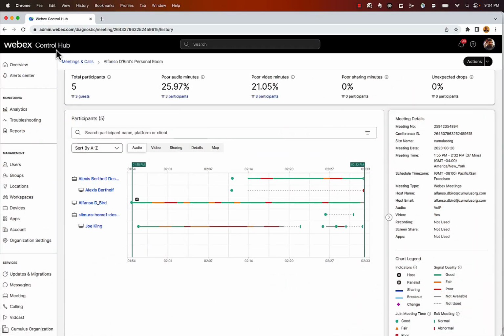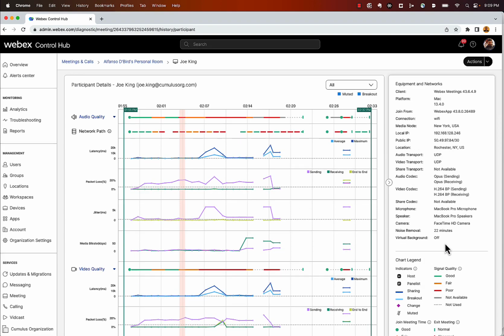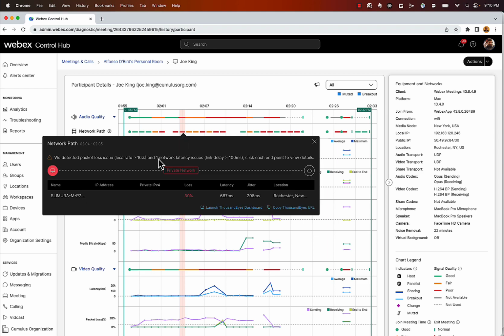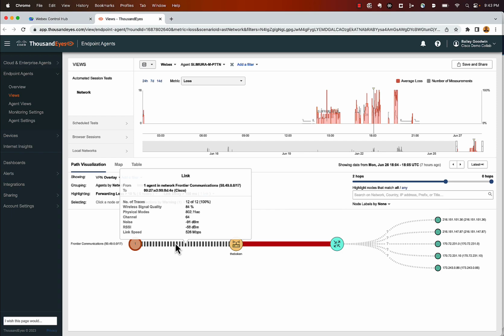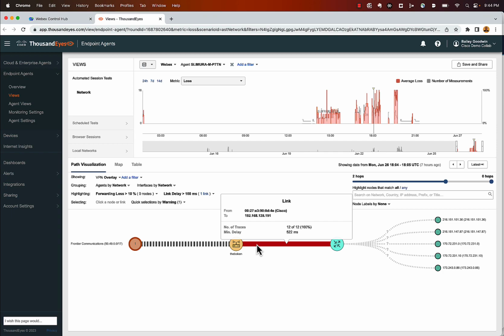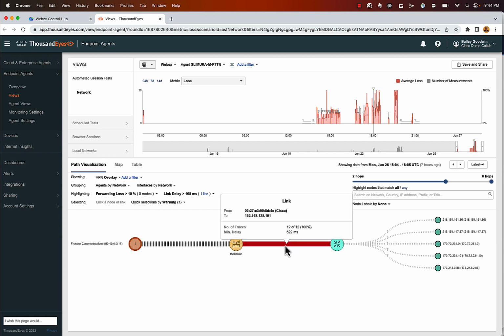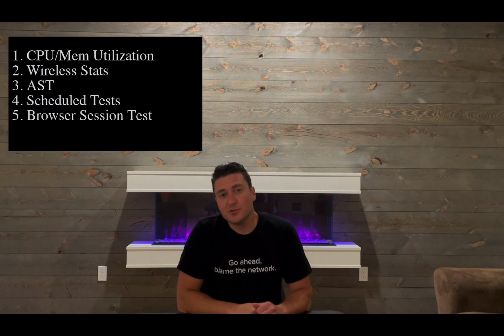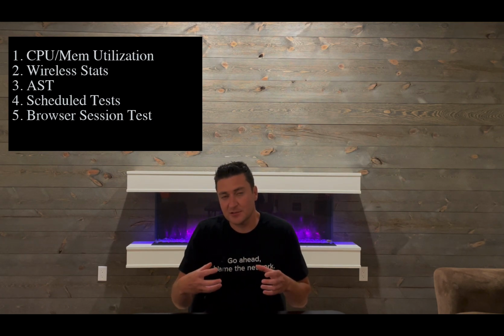ThousandEyes and Webex Integration Overview and how to Find Meeting Issues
An overview of the ThousandEyes Endpoint Agent. How it integrates with Webex Control Hub and how you can use it to find issues. In addition I talk about:
Licensing
Real Time Troubleshooting (AST)
Proactive Troubleshooting  (Scheduled)
CPU/Memory Utilization
Wireless Statistic Visualization